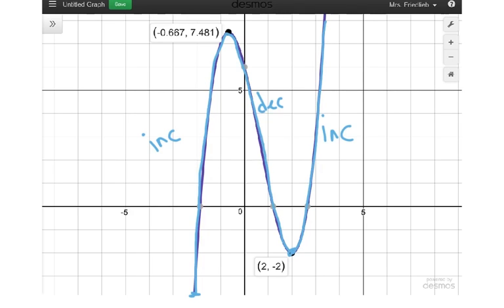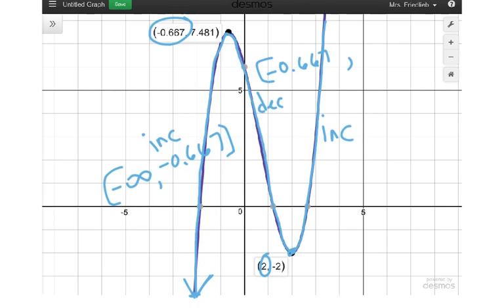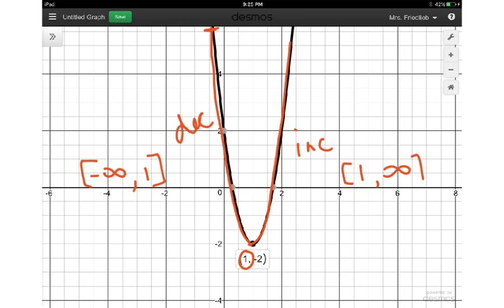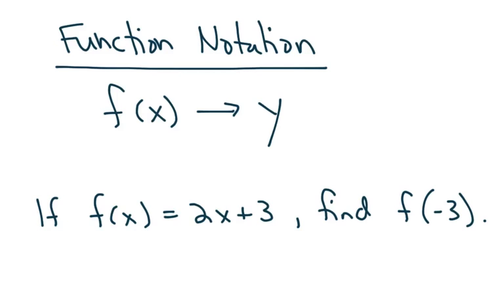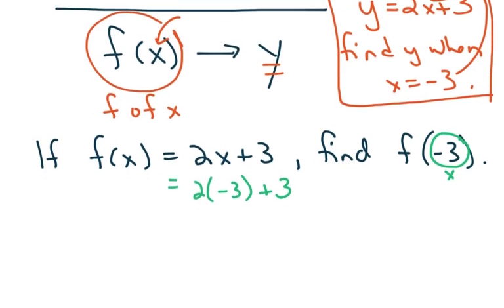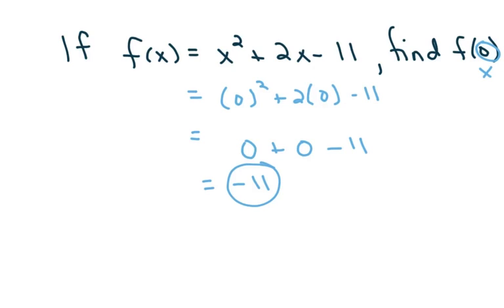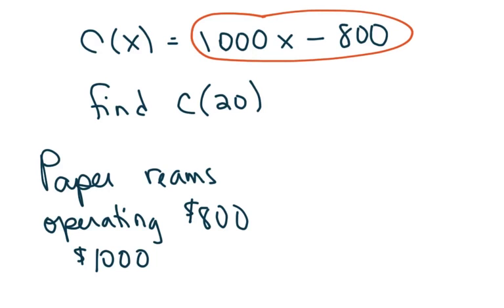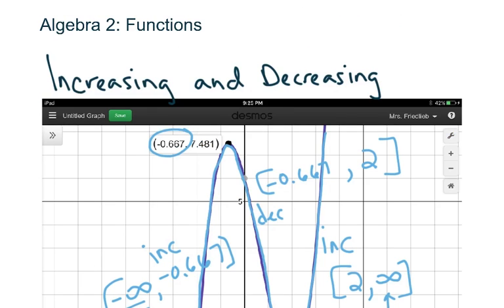Algebra 2 CCSS: Increasing/Decreasing and Function Notation